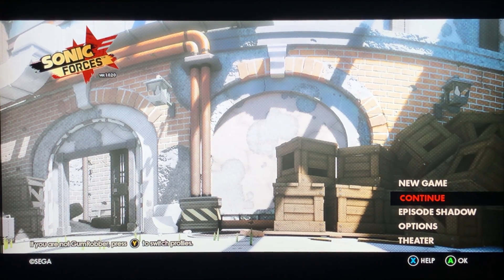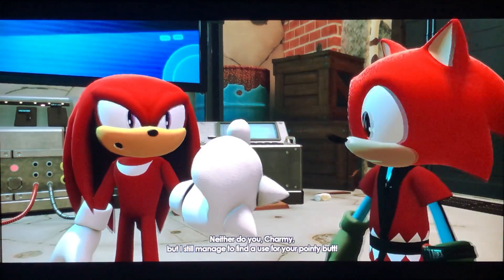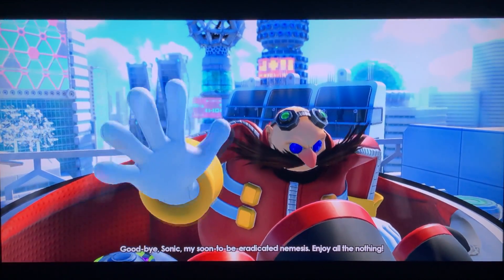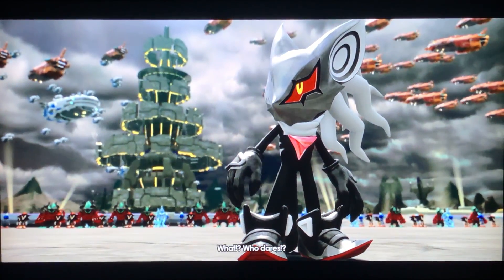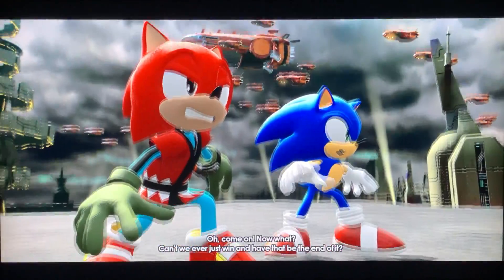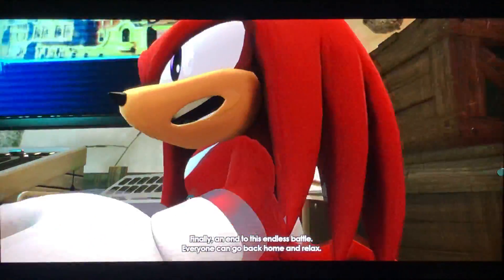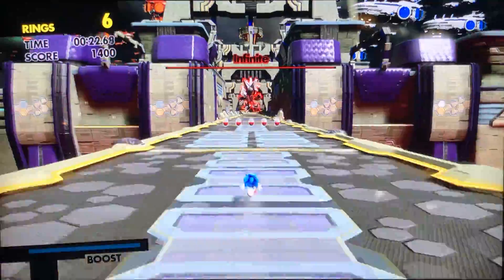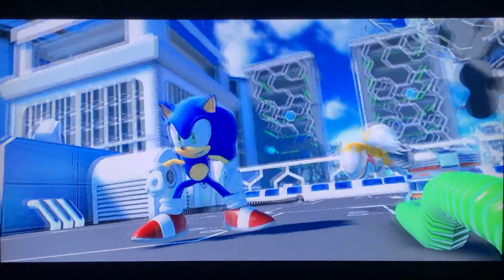Sonic Forces Episode 13 BONUS part 3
All that’s left is for me showing cutscenes with my rookie fully complete and that’s it.

Intro - 0:00
My rookie - 1:37
My friends - rookies 21:41